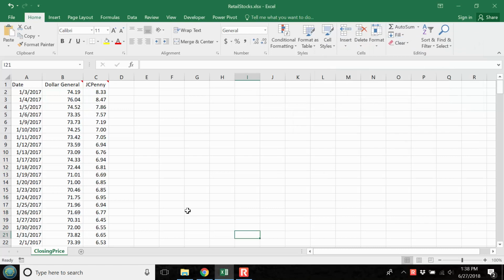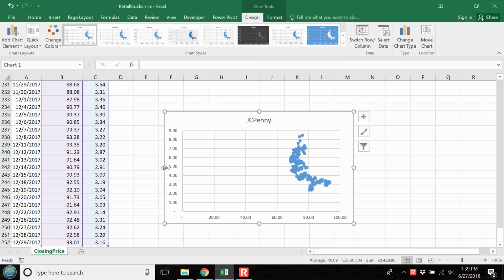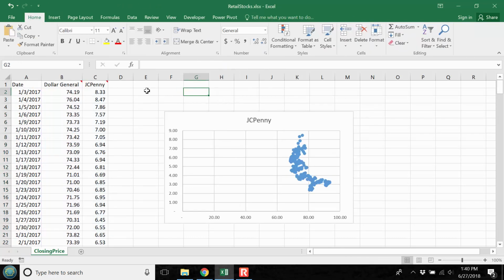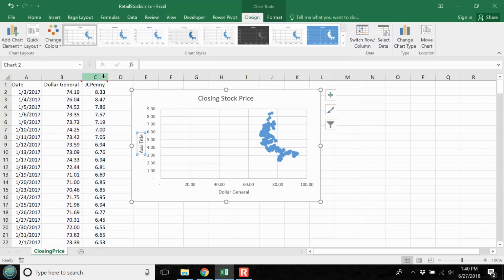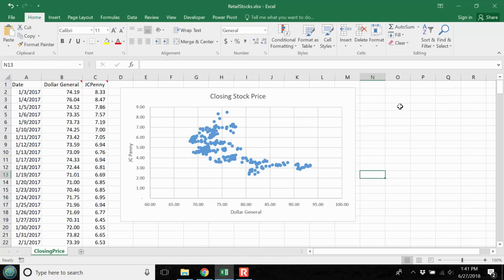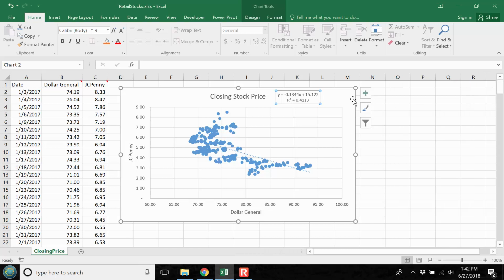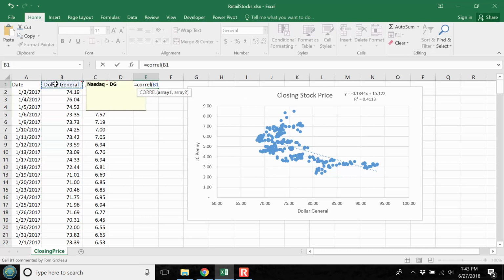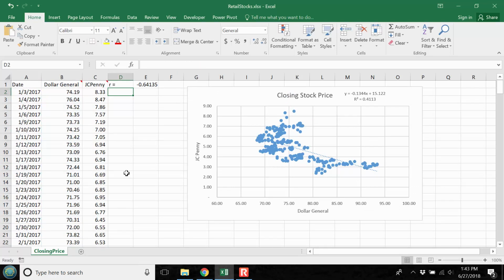Basic Skill 4: Scatter Plots and Regression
Steps to create a basic scatter plot, compute the least-square regression equation, and the coefficient of determination.